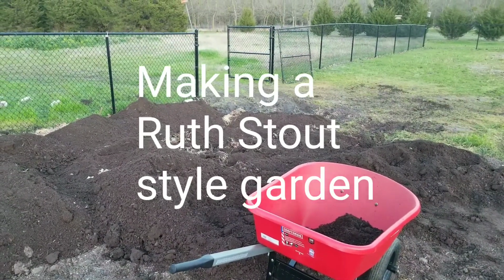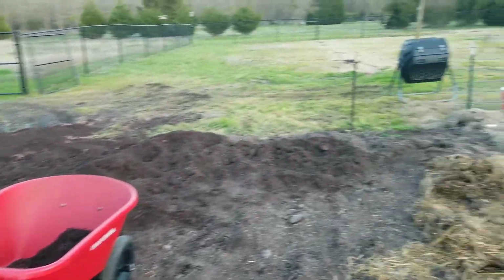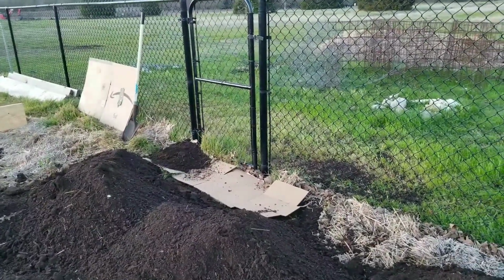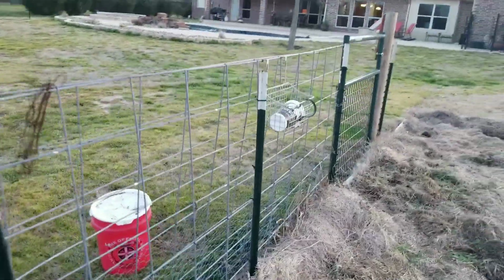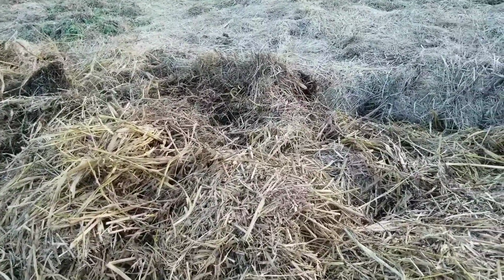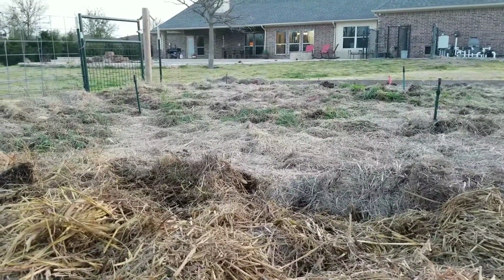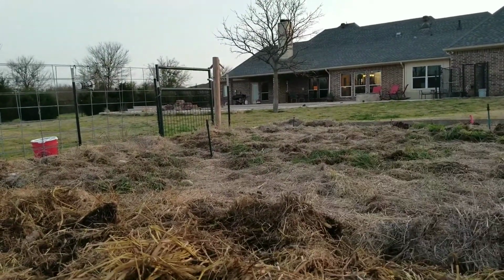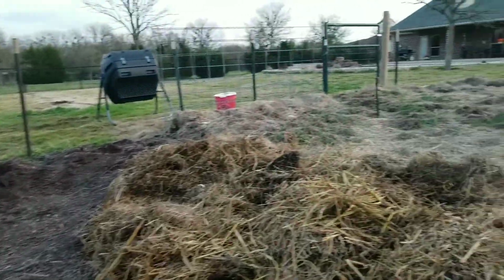How to make a Ruth Stout style garden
This is how I make a raised bed garden - Ruth Stout style. Using hay as my deep mulch material is one way but there are others as explained in the video.